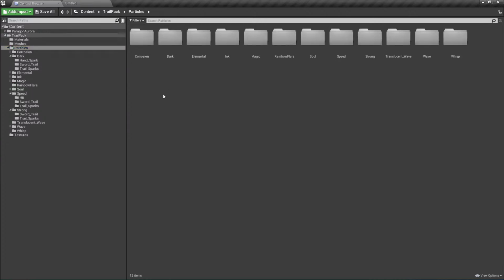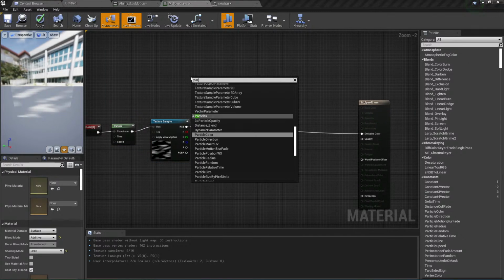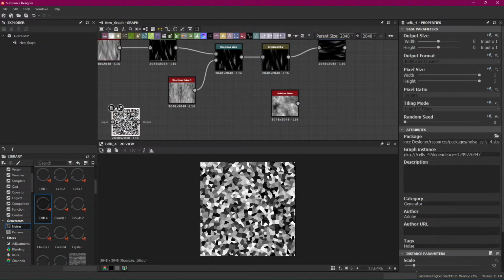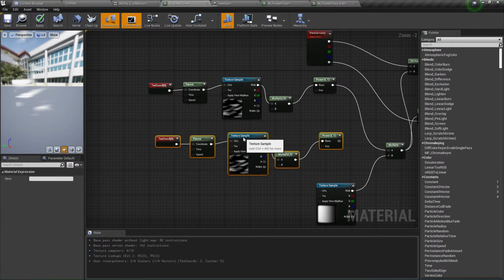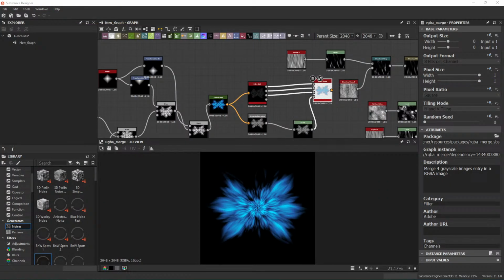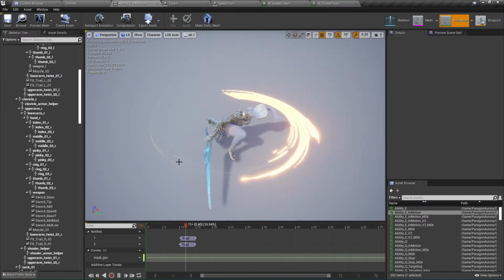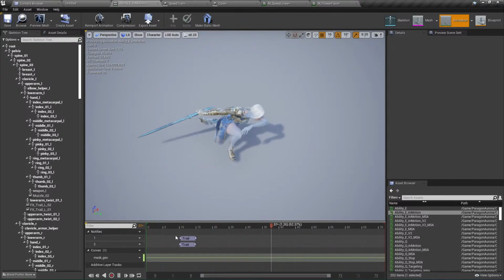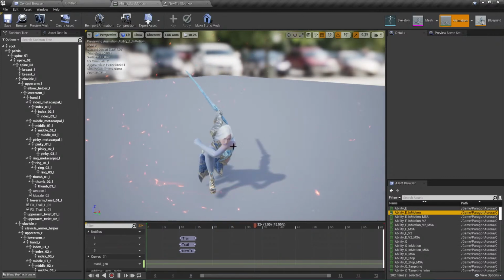Unreal Engine 5 Tutorial - Creating VFX Trails Work Stream | LIVE🔴